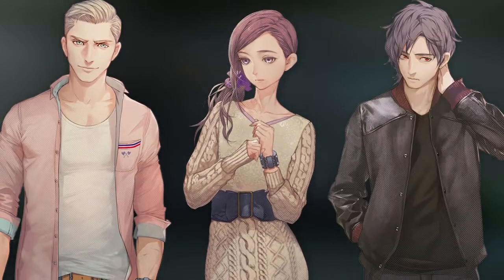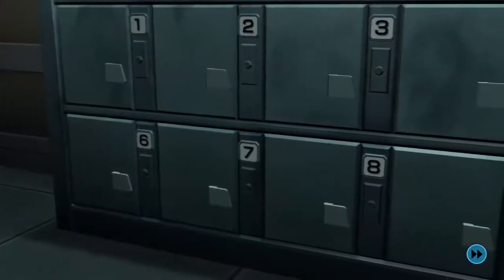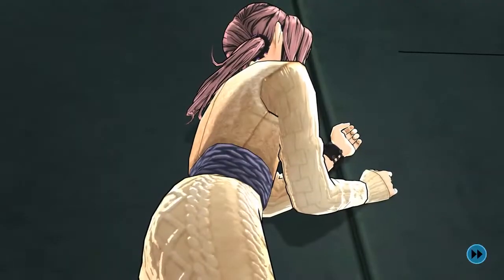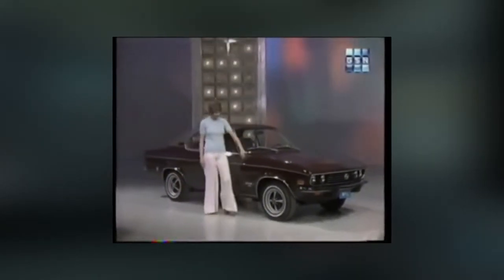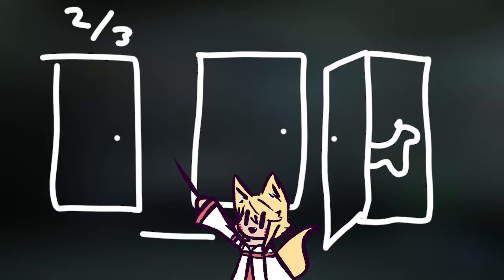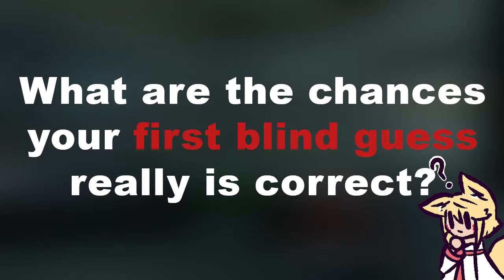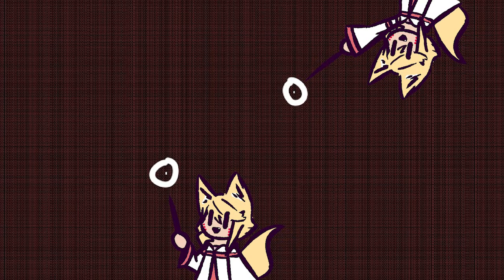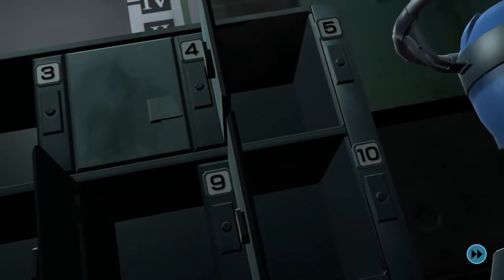Zero Escape's Most Fascinating Problem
The appropriately named "Monty Hall" chapter in Zero Time Dilemma holds one of the most interesting puzzles I've ever seen.

Fox Girl made by wavingfuture2

Music Sources:
Zero Time Dilemma - Quondam Monitors (Monty Hall)
Zero Time Dilemma - Placidity
Zero Time Dilemma - Morphogenetic Sorrow